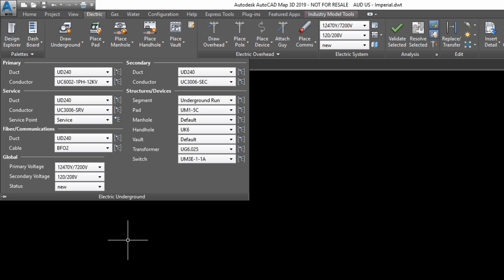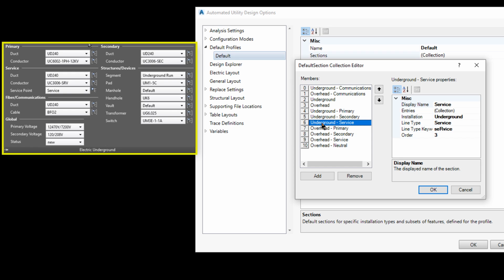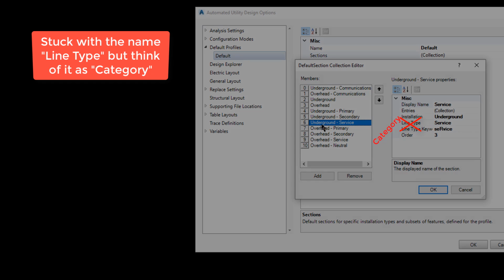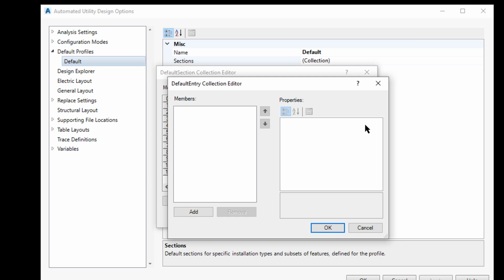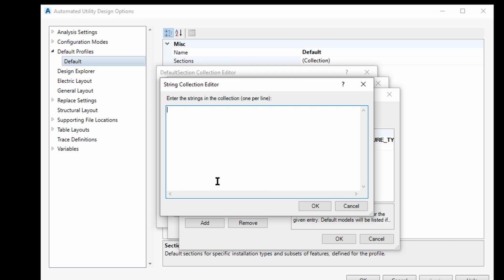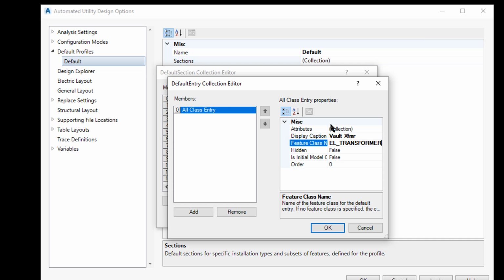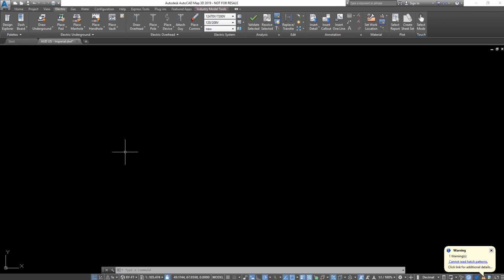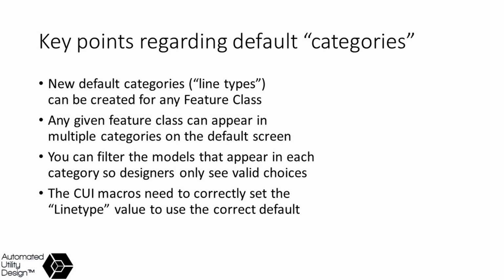V DefaultCategories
Learn more about how AUD's drop-down defaults can be customized by creating new categories.